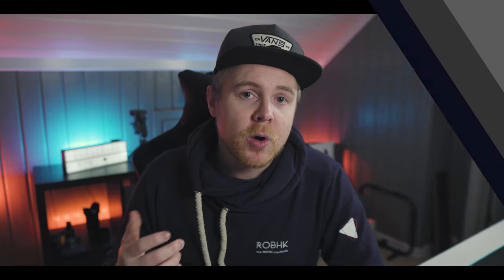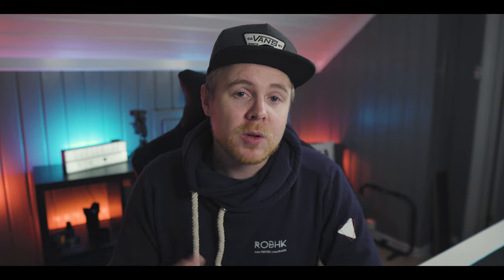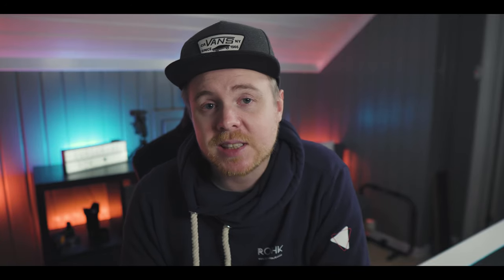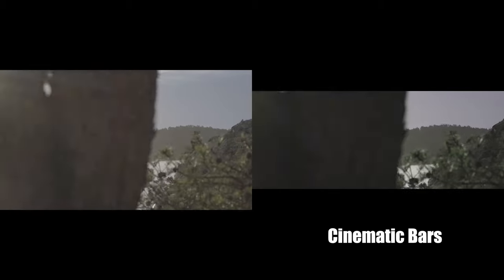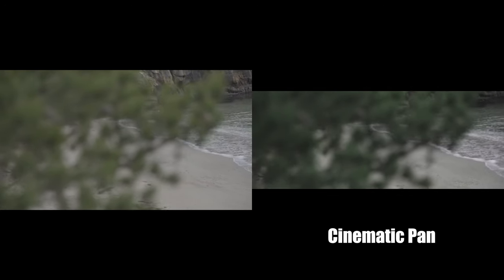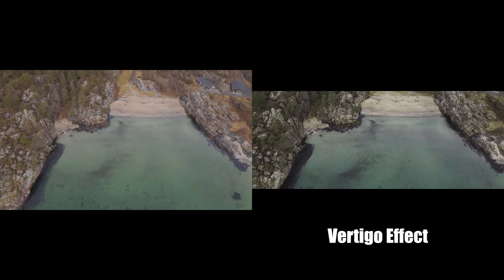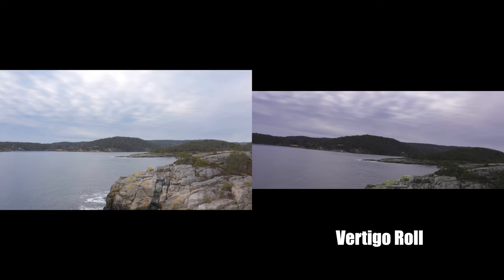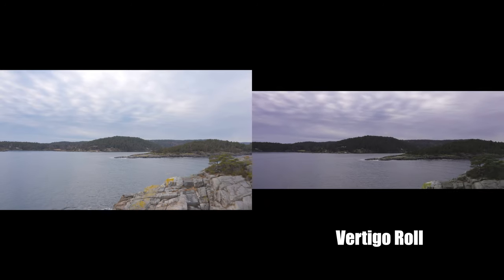10 TIPS for BETTER LumaFusion 2.4 Videos in 2021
In this video i will give you 10 TIPS to Make BETTER LumaFusion Videos in 2020.

STUDIO GEAR
Main iPad
2nd iPad
3rd iPad

ACCESSORIES
Multiport (Card Reader, USB, HDMI , ETHERNET. )

CAMERA GEAR
Main Camera
Film Lens

ACTION CAMERA :

GIMBALS///
Main Gimbal
2nd Gimbal

TRANSITION PACK 2019 | 805+ Effects and Presets

2019’s most packed transition pack ever! 805+ Transitions, Effects,Sfx, overlays and more. 2019 Special with brand new transitions, sound effects, travel sounds, overlays, glitches, shakes and a lot more.

MONTHLY UPDATES!
5-30 new presets added each month for a whole YEAR ending December 2019.
-Effects
-transitions
-templates to use with cropping
-soundpacks
-4K & Slowmotion capable stock video footage

And more..

1. and make a $49 USD donation with the text "2019RE"
2. Once the donation is made you will receive a mail with access to the 2019RE pack on google drive. (Please allow up to 6hrs for the access mail to be sent)
3. Once you’ve downloaded the transitions you’re good to go
4. Explanation can be found in my tutorials on how to download and apply

ALOHA! POLICE

get active.